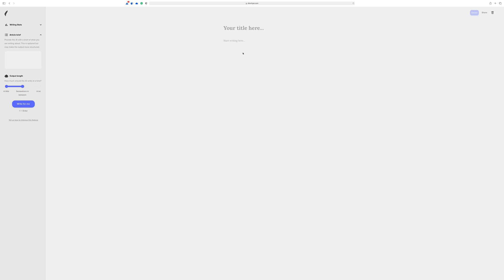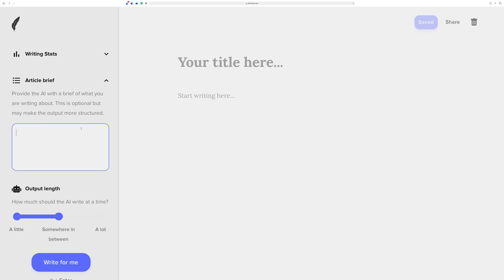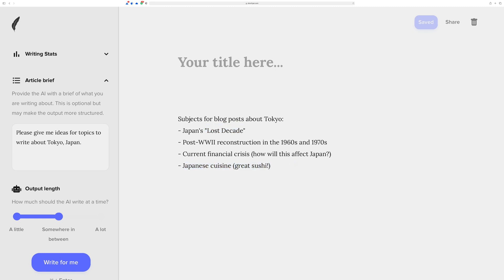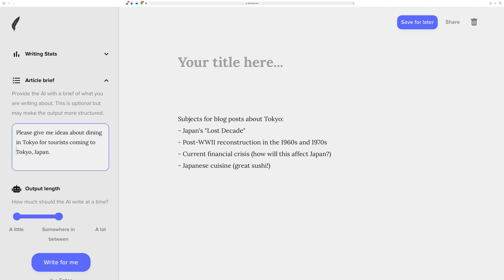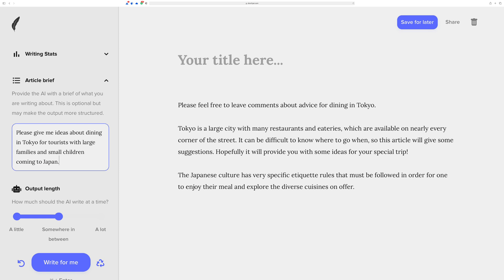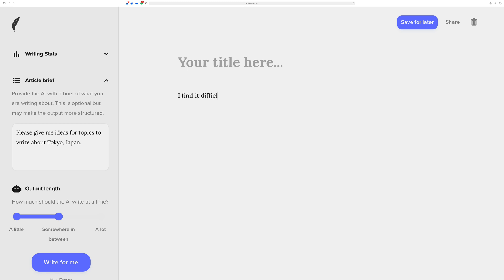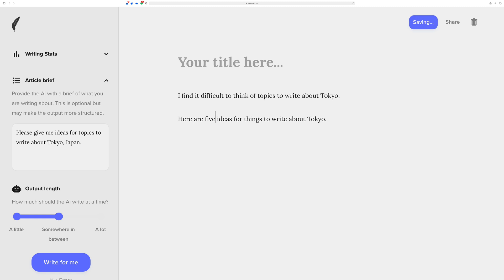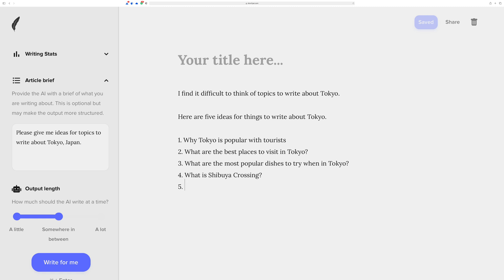Find New Topic Ideas Fast Using AI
👋 Hello, I no longer recommend ShortlyAI. If you’re a writer Chibi AI is the best AI writing app for you

ShortlyAI is a GPT-3 based AI writing tool… but with some ninjas hacks you can use it to drum up topics to write about in your niche. Here’s how: just ask.

You can think of Shortly AI as you’re writing assistant. So give it instructions with enough context and you’ll be surprised at the results you can get. In this video, I demonstrated a few different angles on how you can come up with new ideas to write about for your topic.

Ask your assistant for topics

First, you can start by just asking. That means in the article brief you enter something rather generic about your topic. For instance, “please give me ideas for topics to write about Tokyo, Japan.”

Then you just click “write for me,” and see what the results are. Depending on your topic you might be satisfied here — quick and easy. But sometimes you’ll need to add a little bit more.

Add specifics to help inform ShortlyAI

This is where you should begin adding some extra keywords into your request to get more specific results from the artificial intelligence. Instead of “please give me ideas for topics to write about Tokyo, Japan” — you might ask “please give me a list of dining experiences for a family of six with small children in Tokyo.”

This will result in a more specific set of outputs for you something will probably be more useful. But sometimes you need to give it a nudge by adding a little context.

Provide context to give better clues to what you want

When you aren’t quite getting what you want from the AI and you’ve already started adding specifics it’s time to kind of give it a nudge. Usually, this means starting a sentence but leaving your thought hanging and letting the AI take over.

For example, “here are five things to write about Tokyo.” When you ask the AI assistant to right after that prompt, chances are good it’ll start writing a list of five things to write about Tokyo.

However, if it does not then you can start a new line with the number 1. to give another hint what you want is a list.

Getting what you want from AI is a skill

Getting what you want from an AI assistant like ShortlyAI is a skill. Results will vary depending on your voice, the keywords you like to use, the topic that you’re writing about, and probably 1,000 or more other things.

Take your time to get used to asking your assistant for things in the right ways to get the output you want. Once you gain the skill you’ll become very efficient in your writing.